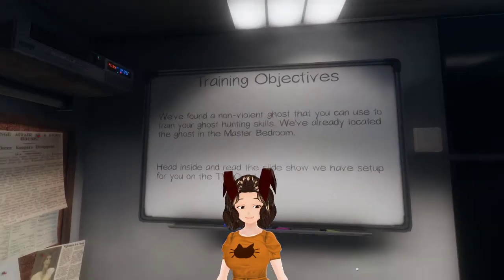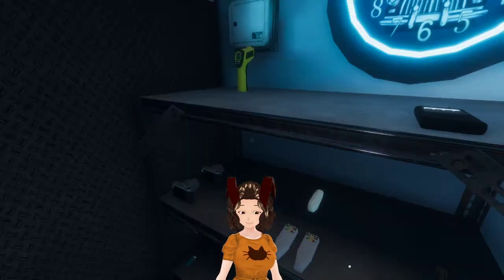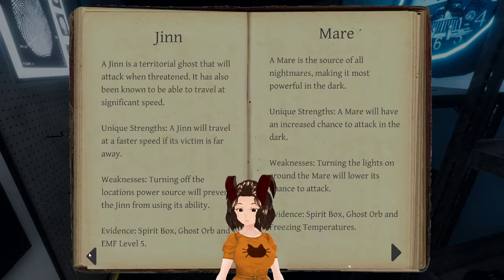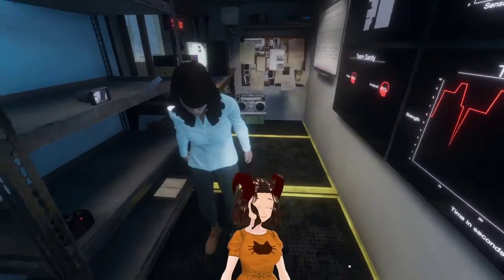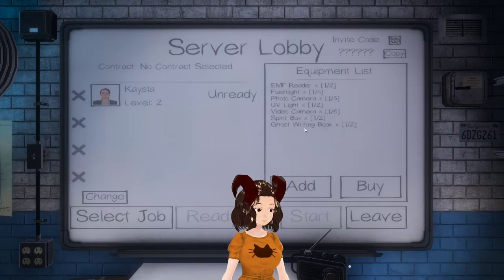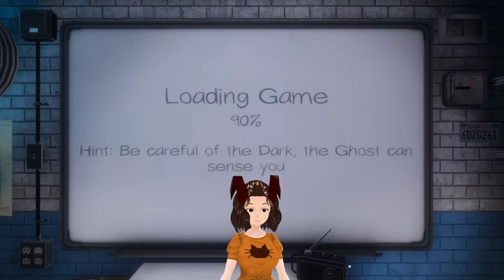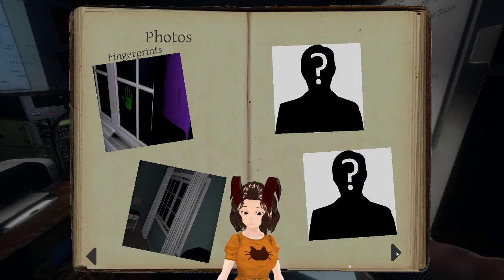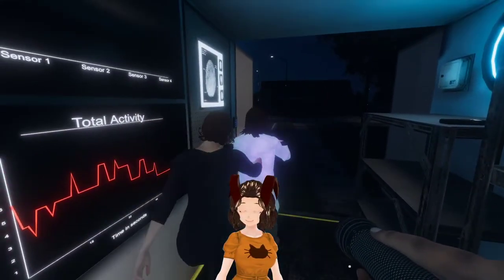First Time Spookin'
First time playing Phasmophobia~!

I even did the tutorial, which REALLY should put the list of controls in the truck instead of the house.